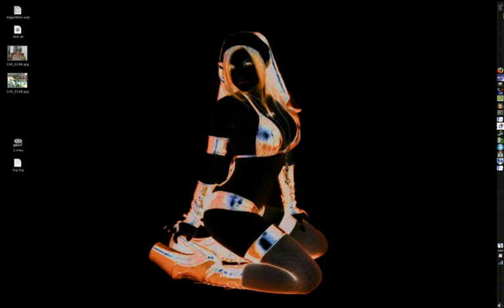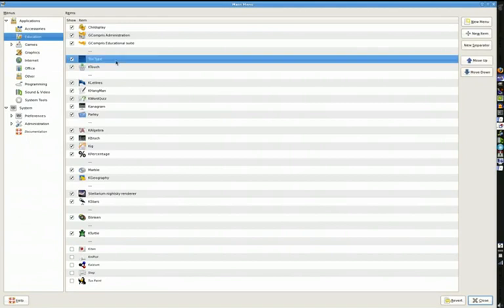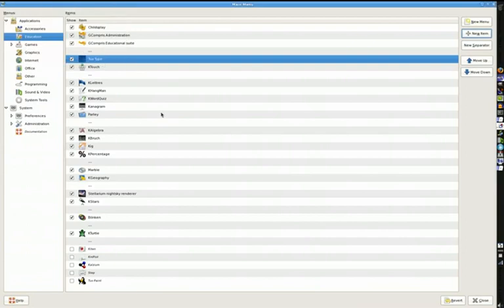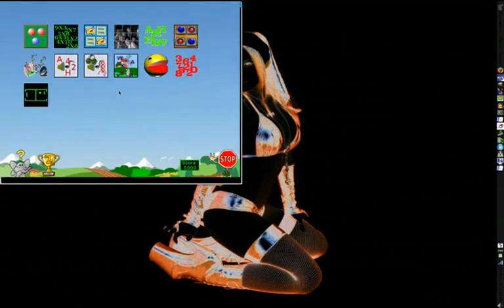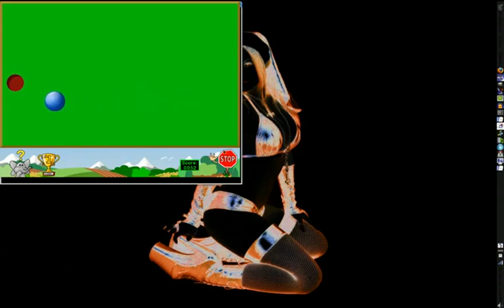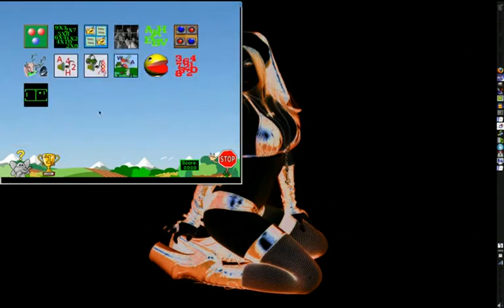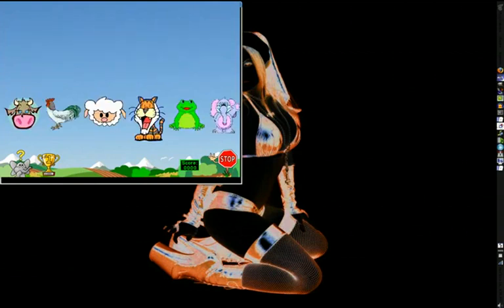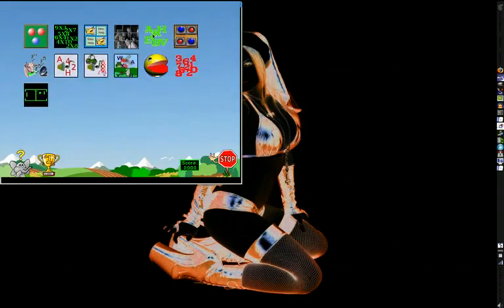Educational Programs for Linux - 001